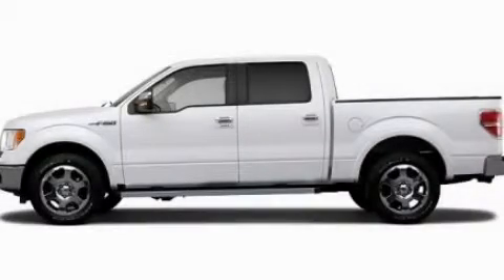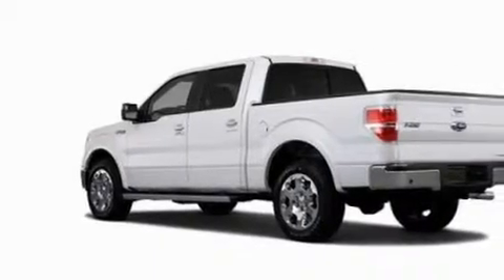2011 Ford F-150 TN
Year : 2011
 Make : Ford
 Model : F-150
 Engine : 3.7L V6
 Trans . : Automatic